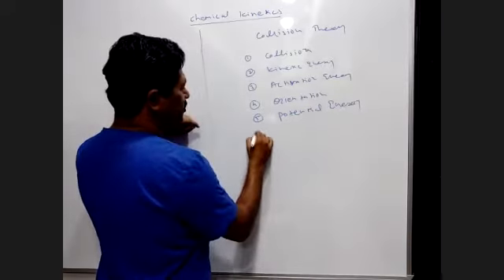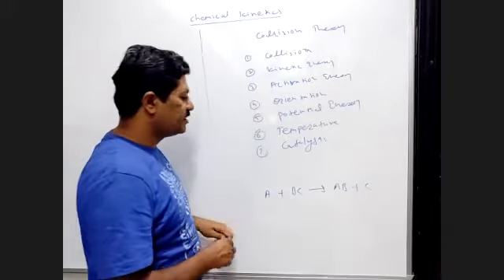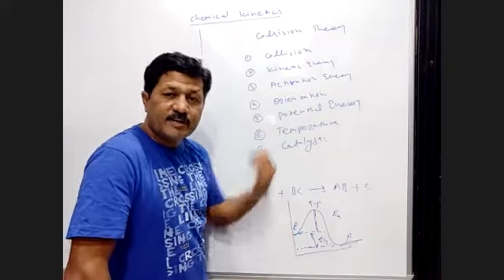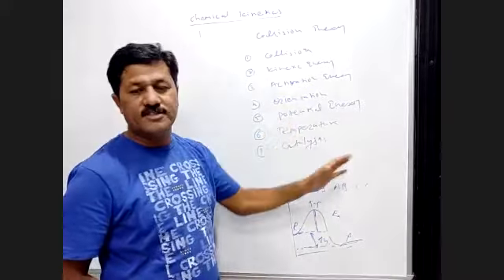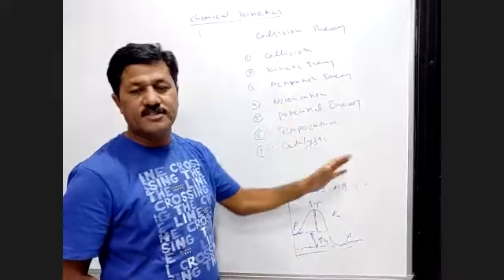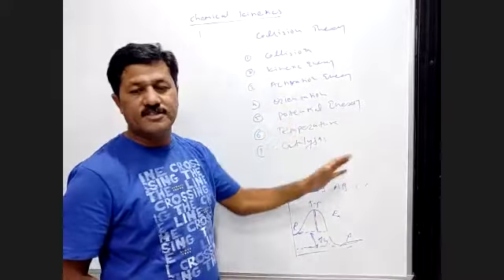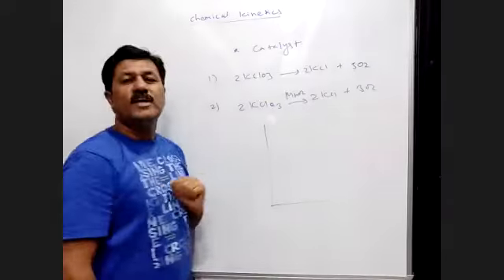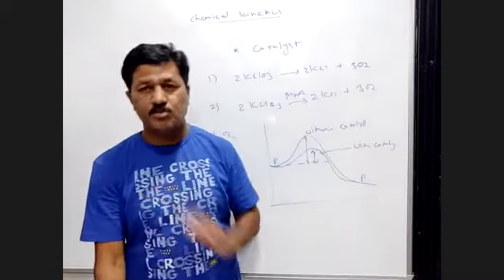Chemical Kinetics lecture 7 | 12th chem | Deepak sir | Ganimi